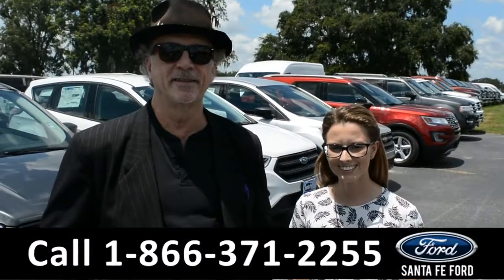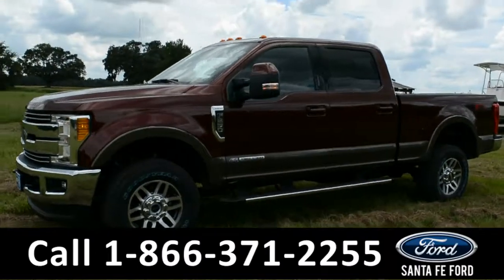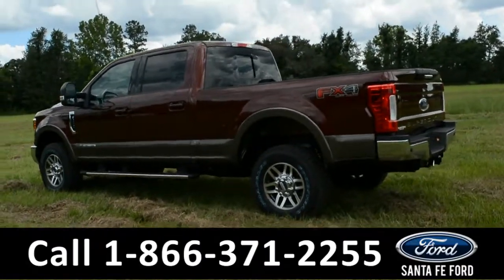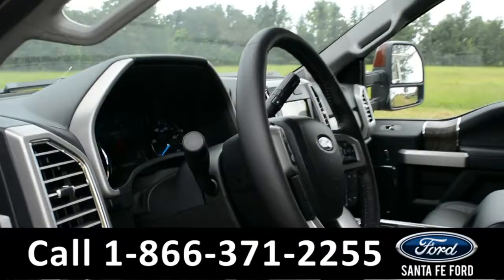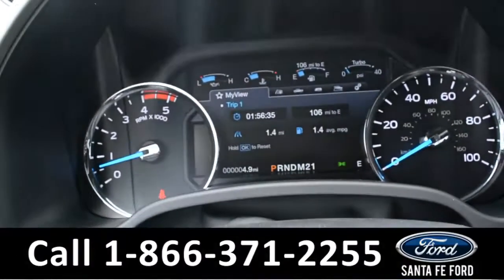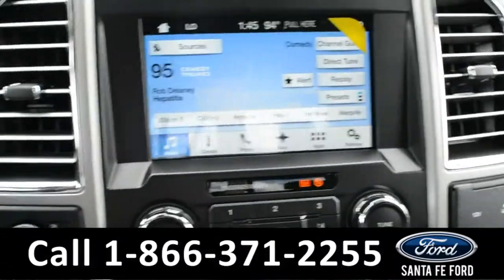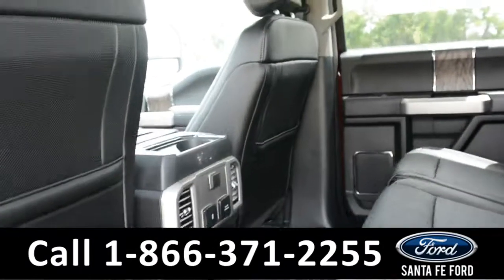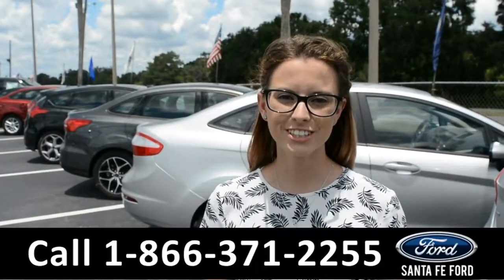Ford F-250 Gainesville Fl 1-866-371-2255 Stock# G-374091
Ford F250 Gainesville Fl 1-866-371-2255 Stock# G-374091 Here's the LINK!

Year: 2017
Make: Ford
Model: F-250
Location: Gainesville, Fl
Engine: 6.7L V8 Diesel
Trans: Automatic
Exterior: Bronze Fire Metallic
Miles: 5

video videos Ford F-250 Gainesville Fl